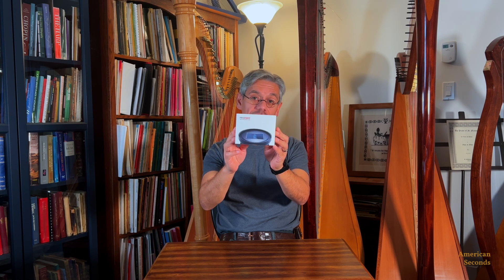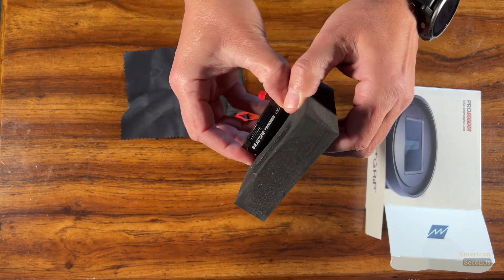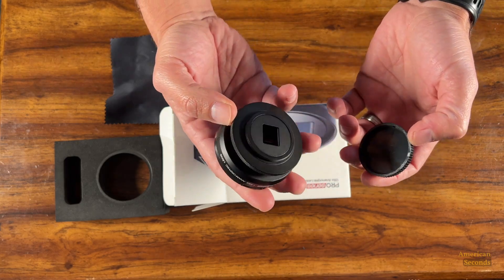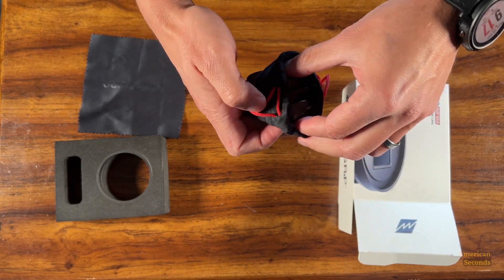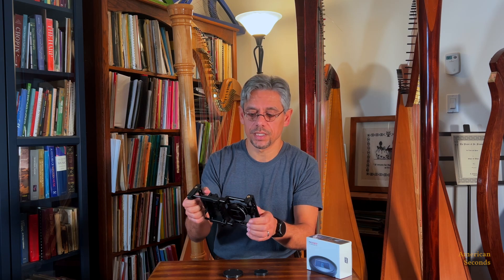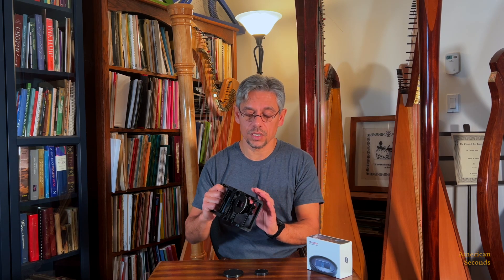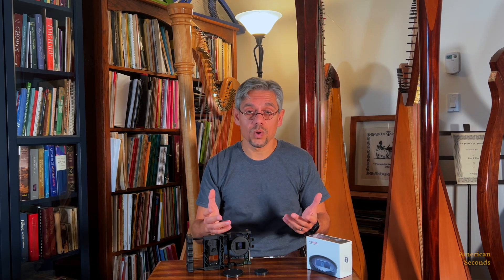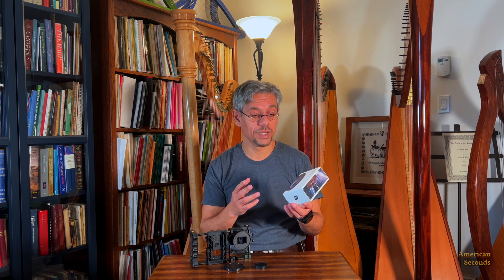Unboxing and Review of the Beastgrip 1.55x Anamorphic Lens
A quick unbox and short consideration around the Beastgrip 1.55x Anamorphic Lens. You should watch it as this lens is not for everyone.